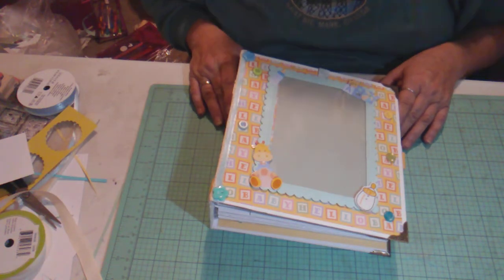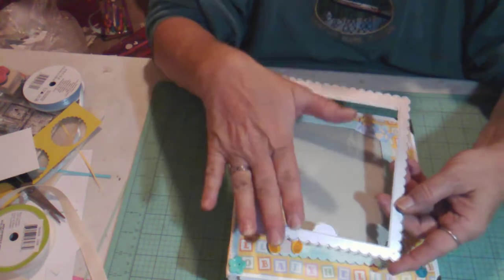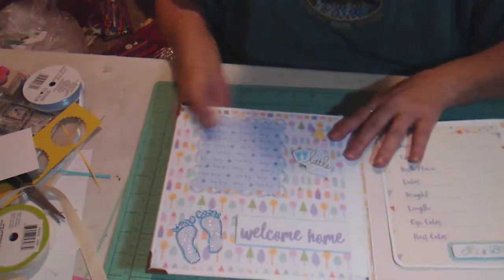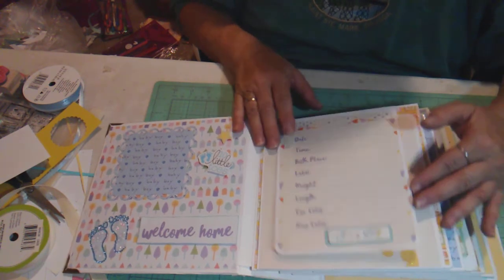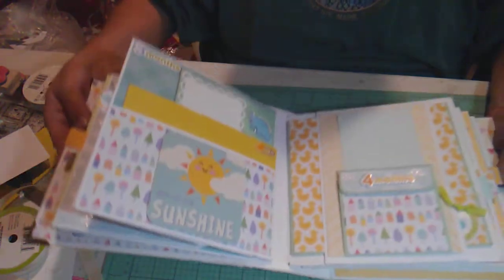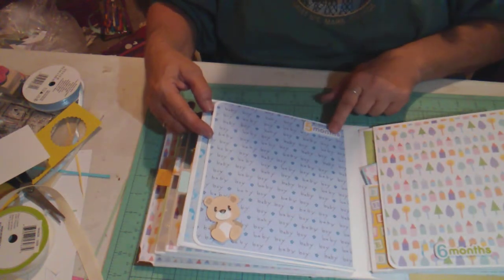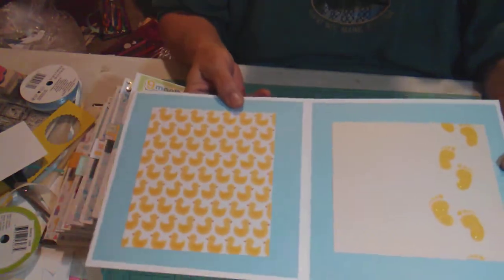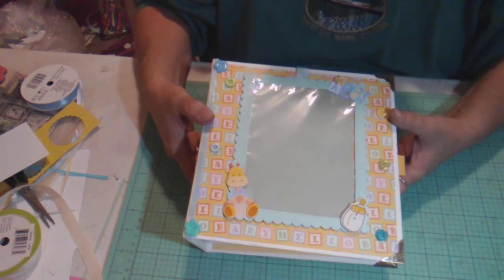Baby Album Project Share